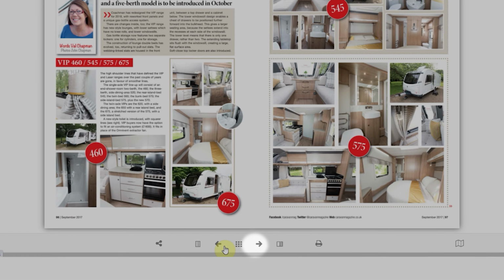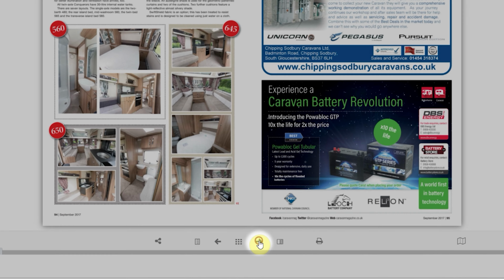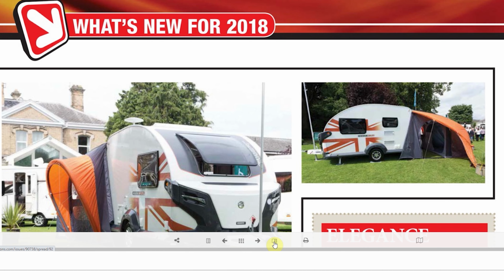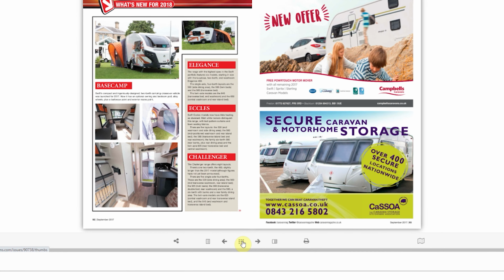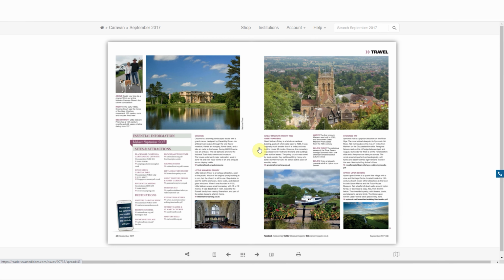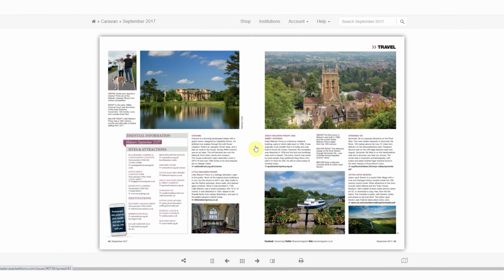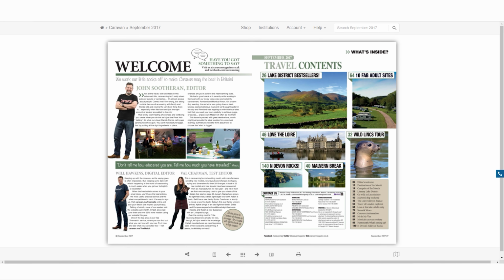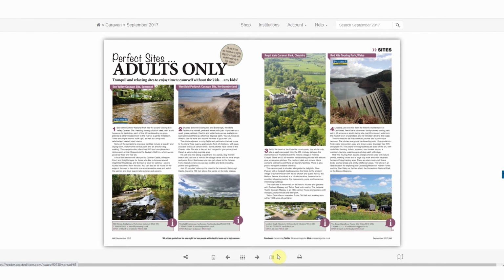Caravan magazine - how to use, and get the best from, the Exact digital version of the magazine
We have just launched Campervan magazine – Britain's favourite caravanning magazine – on Exact editions, which means you can now search every article in every issue published since February 2013.
So if you're interested in a caravan tour of Cornwall or want to learn more about a caravan manufacturer, need some technical advice or want to read a review of a caravan, simply enter what you want to know more about in the search bar and you will be served with every article - review, technical feature, news story, in-depth feature, etc - that has appeared in Caravan magazine since February 2013.
if you want to give it a try.